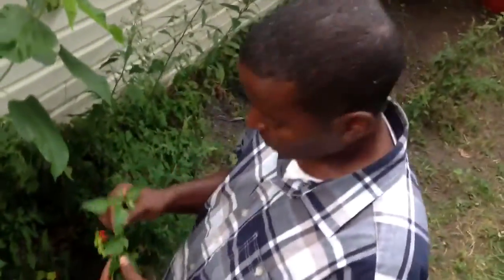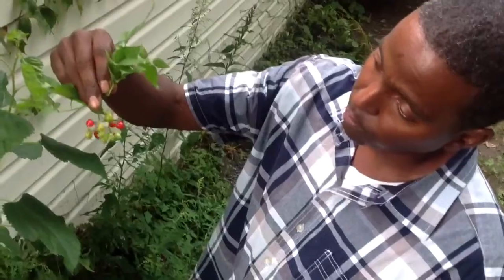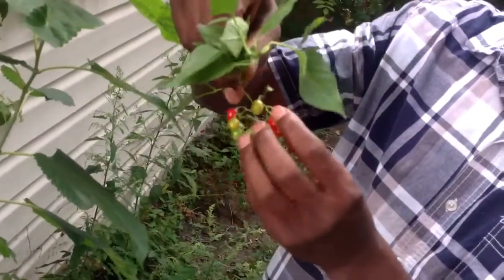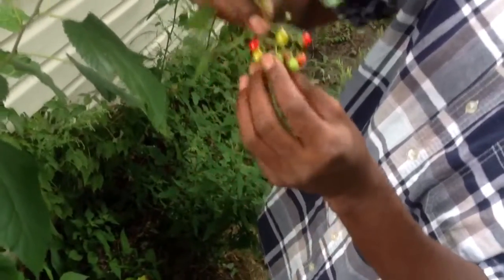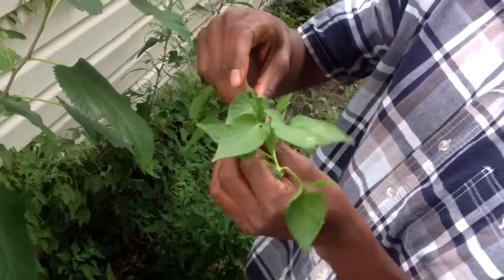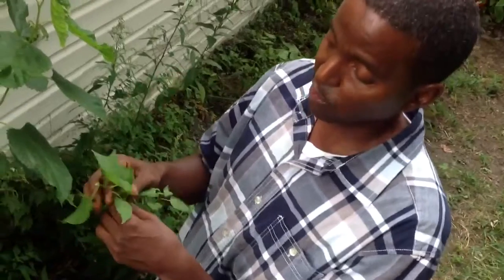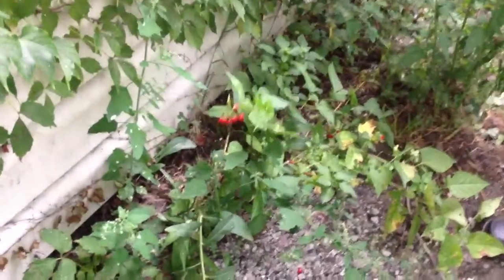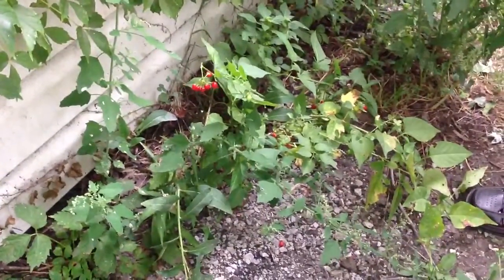What is it? Bitter sweet nightshade